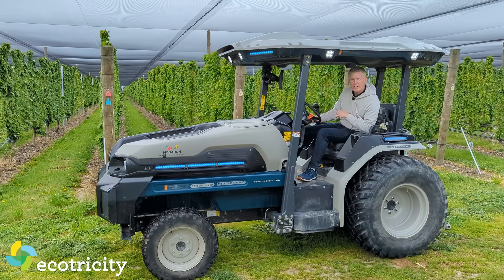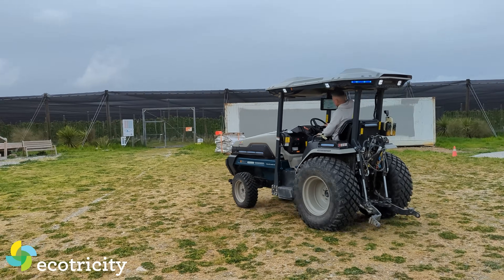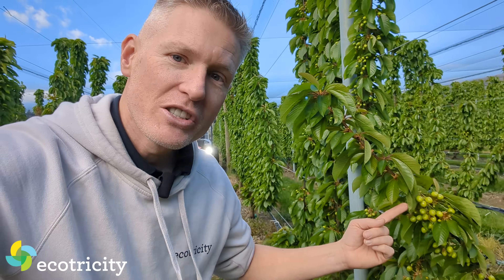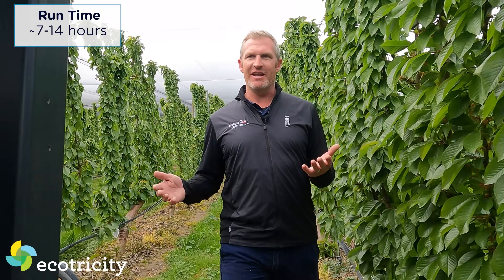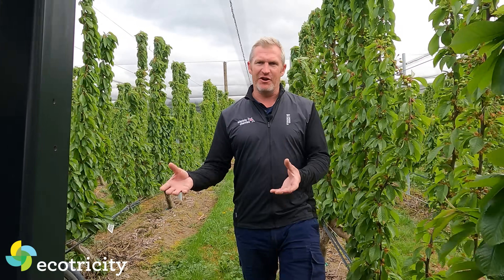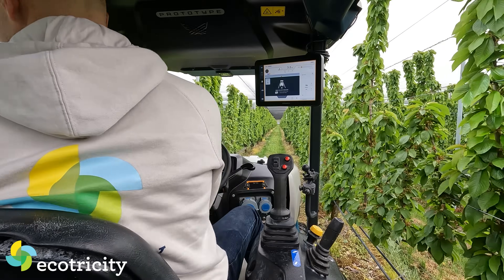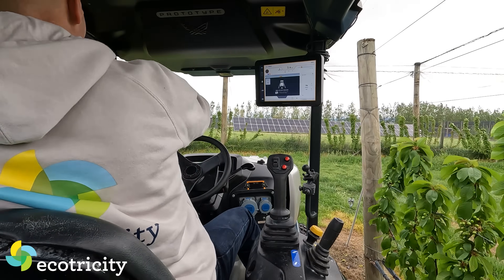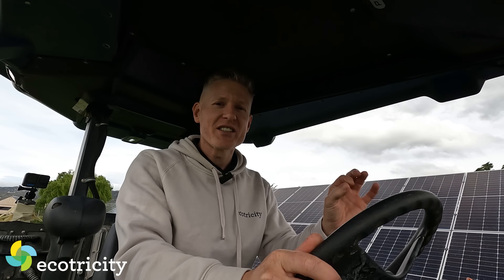An Electric DRIVERLESS Tractor in New Zealand!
This Monarch tractor is not only 100% battery powered, but it's smart enough to literally drive itself around the farm. Built by the American manufacturer Monarch, this driver-optional slice of futuristic farming equipment is being put to work at Forest Lodge Orchard, a cherry growing operation in the South Island of New Zealand which is now 100% fossil fuel-free.

It's a glimpse of what's possible and what's coming for farming, not only slashing operating costs & carbon emissions, but also allowing skilled farm labour to ditch mundane tasks such as mowing grass or spraying fertiliser, and instead concentrate on more interesting and productive areas of growing crops. And while this may look like a novelty for some armchair farmers, cleaner and more efficient farming is where it's heading – and it's coming sooner than many are expecting.

Joining this channel helps us grow and helps to spread the word about clean tech and electric vehicles!

and chuck in your address to see how much money & carbon you can save right now. It's that easy and it makes a real, positive difference for the next generation.